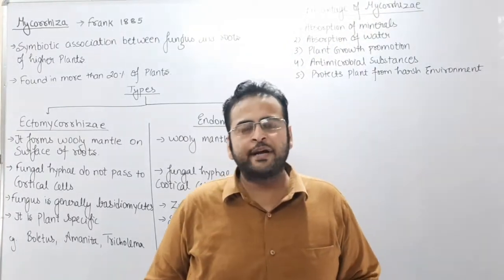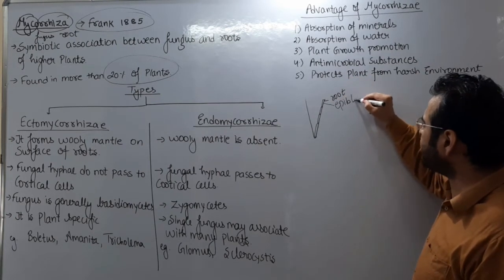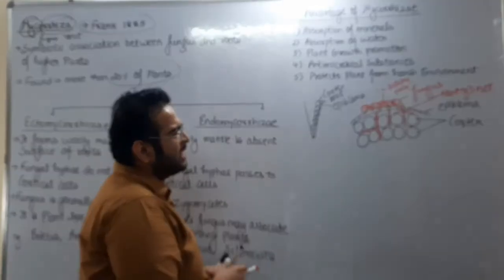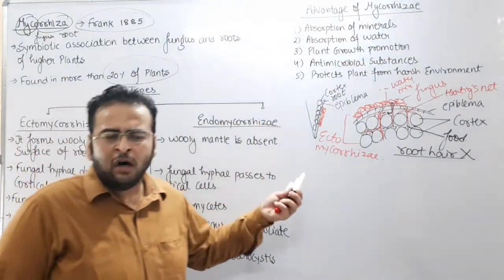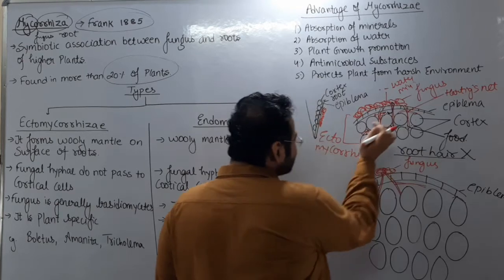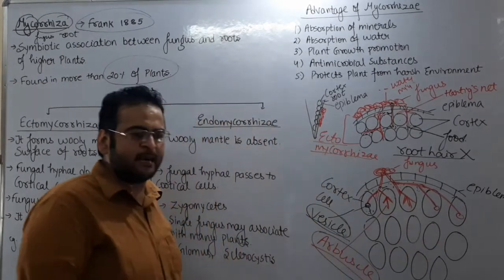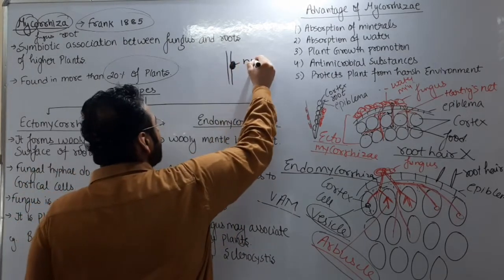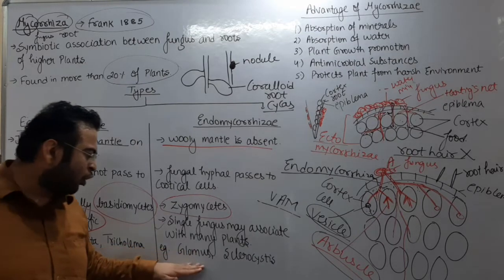What is Mycorrhiza, Ectomycorrhiza , Endomycorrhizae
mycorrhiza is a symbiotic association between a green plant and a fungus. The plant makes organic molecules such as sugars by photosynthesis and supplies them to the fungus, and the fungus supplies to the plant water and mineral nutrients, such as phosphorus, taken from the soil. Mycorrhizas are located in the roots of vascular plants, but mycorrhiza-like associations also occur in bryophytes and there is fossil evidence that early land plants that lacked roots formed arbuscular mycorrhizal associations. Most plant species form mycorrhizal associations, though some families like Brassicaceae and Chenopodiaceae cannot. Different forms for the association are detailed in the next section. The most common is the arbuscular type that is present in 70% of plant species, including many crop plants such as wheat and rice.

Types
Mycorrhizas are commonly divided into ectomycorrhizas and endomycorrhizas. The two types are differentiated by the fact that the hyphae of ectomycorrhizal fungi do not penetrate individual cells within the root, while the hyphae of endomycorrhizal fungi penetrate the cell wall and invaginate the cell membrane.Endomycorrhiza includes arbuscular, ericoid, and orchid mycorrhiza, while arbutoid mycorrhizas can be classified as ectoendomycorrhizas. Monotropoid mycorrhizas form a special category.